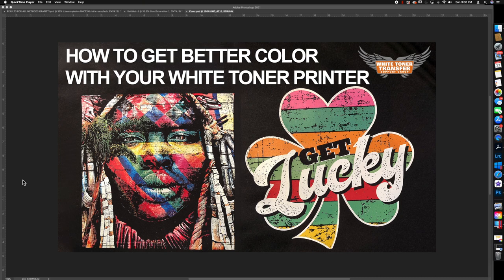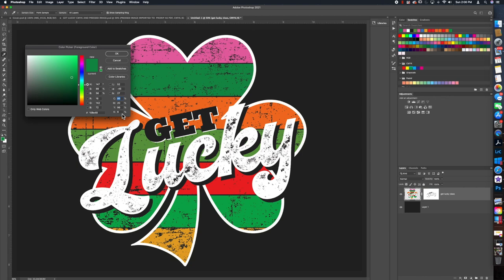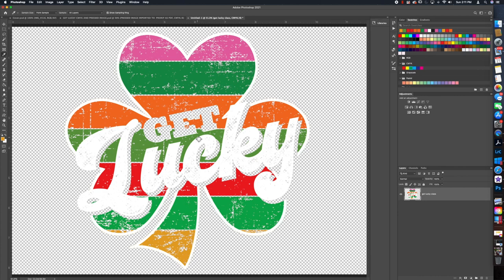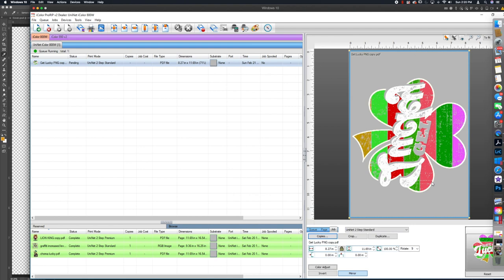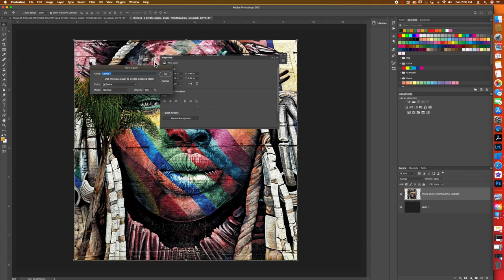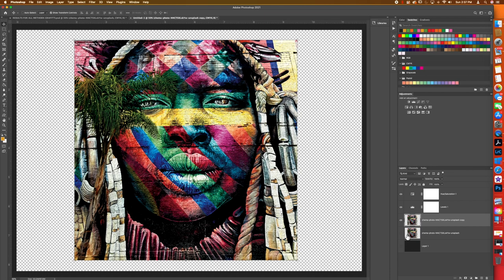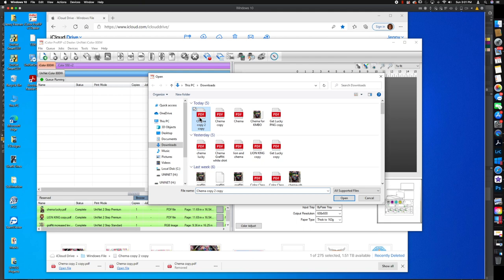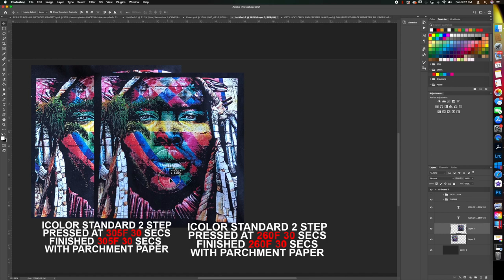Improving Color For White Toner Printers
Photograph by Chema Photo on Unsplash, Get Lucky png file available on our Facebook page.